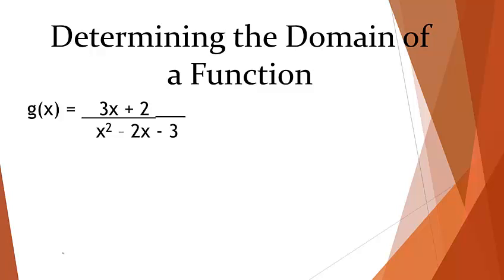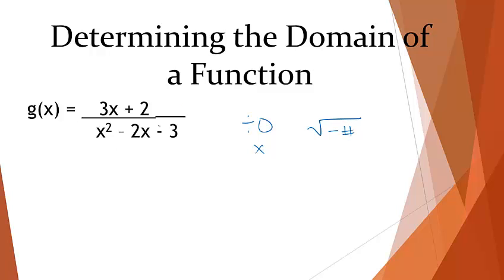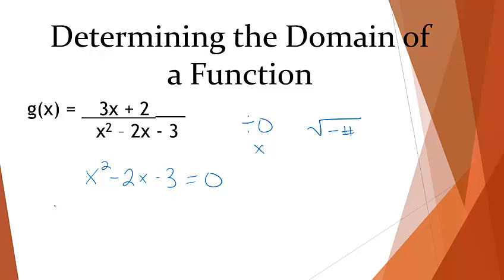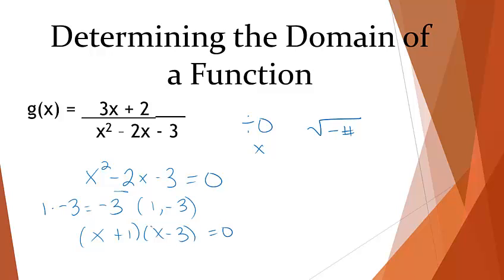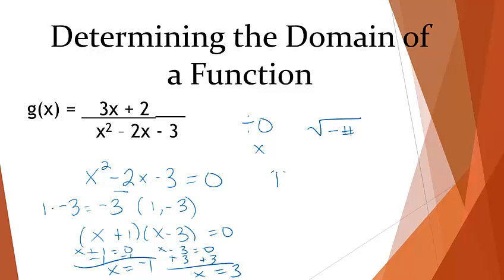3.5 Determing the Domain of a rational function example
Example Determining the domain with a Quadratic